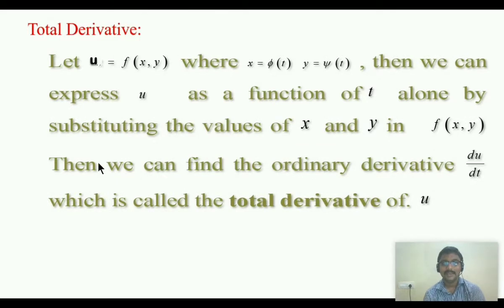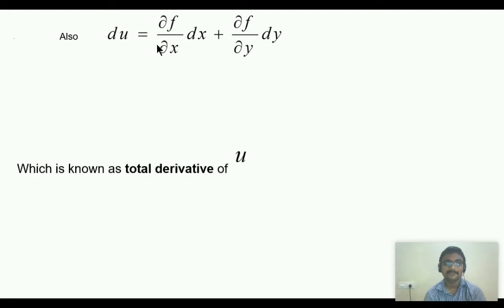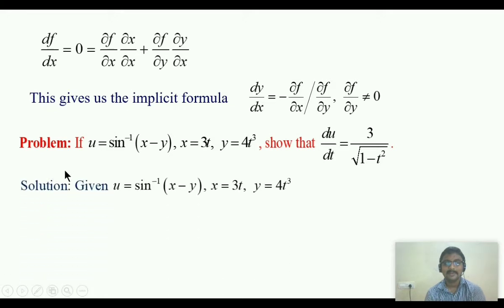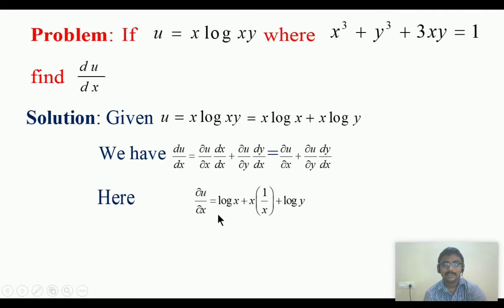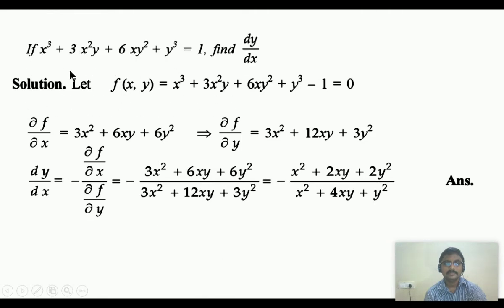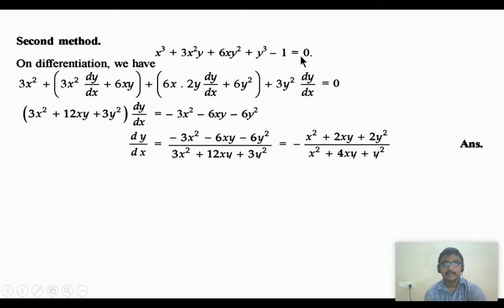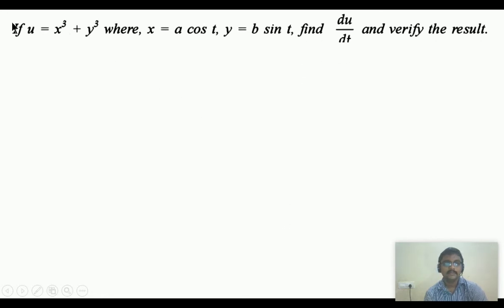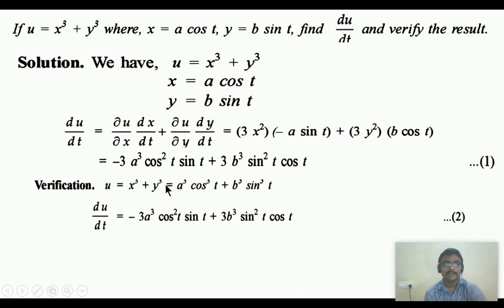Total Derivatives - Multi variable calculus by SK ABDUL SHAKEER